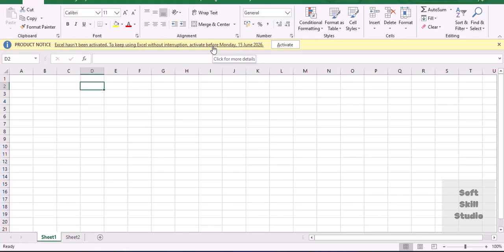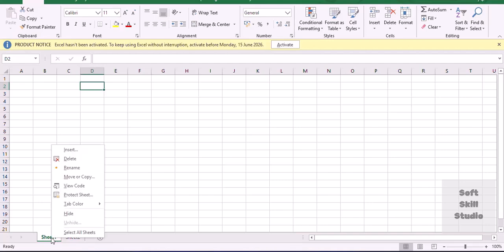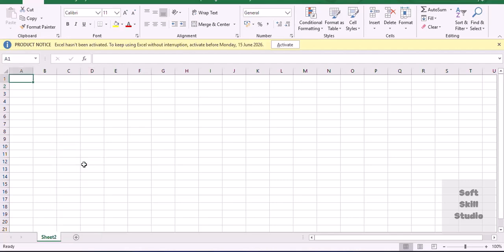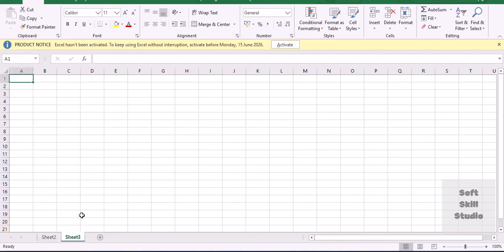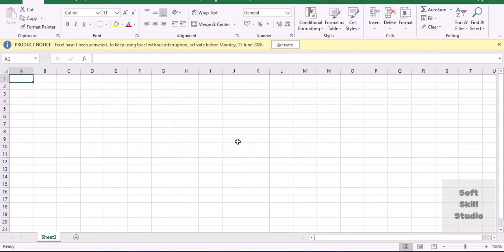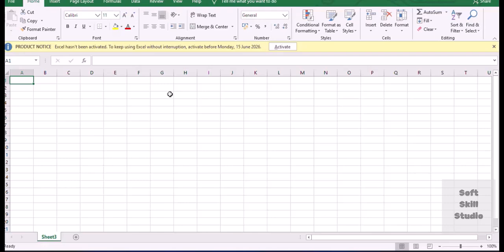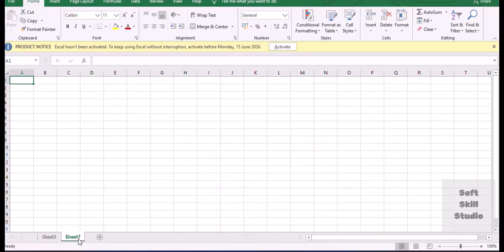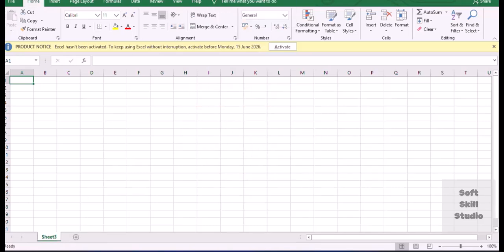How To Delete Sheet In Microsoft Excel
In this video you will learn how to delete the sheet